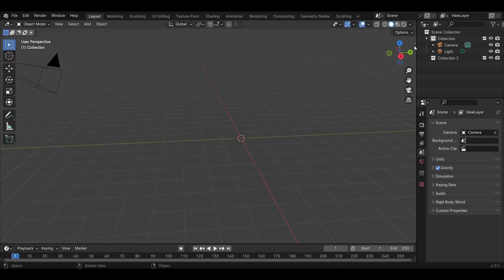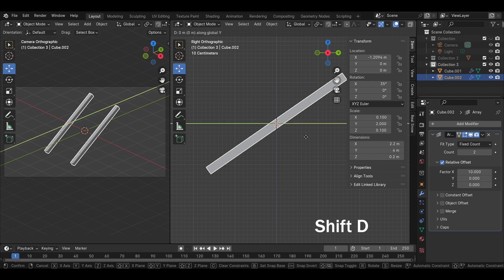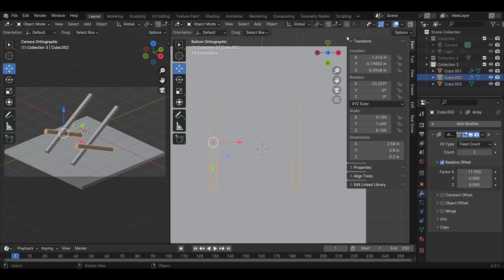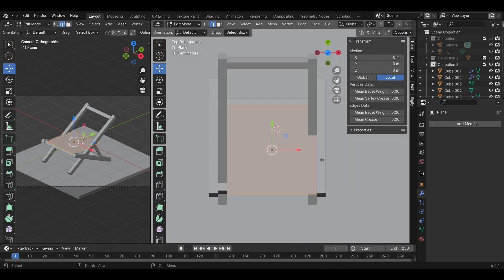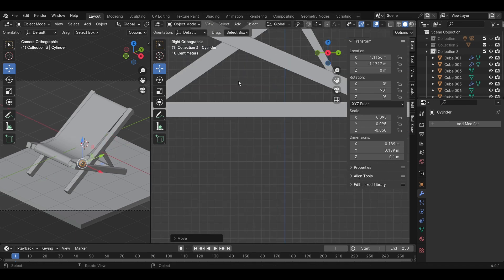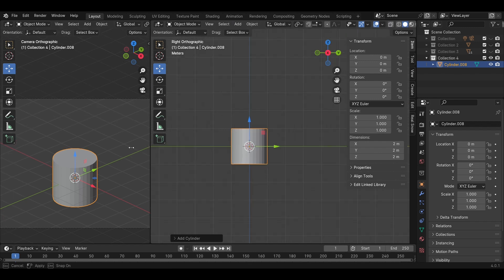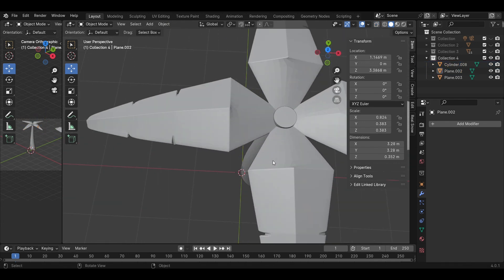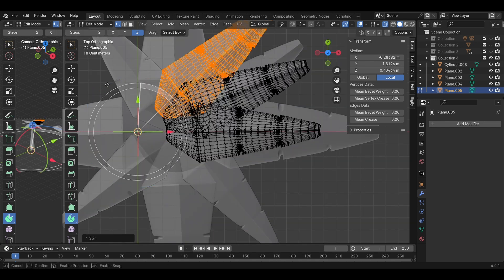Blender Tutorial I Beach Part 1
Prepare to meet with the tutorial to practice modeling using Blender 4.0
at its earliest stage Using simple tools to quickly make things is a common habit.

02:00 Create beach chair
12:30 Create coconut tree
13:08 Create leaves
18:16 Set composition
19:20 Create coconuts
20:38 To be continued

Blender Course
Udemy